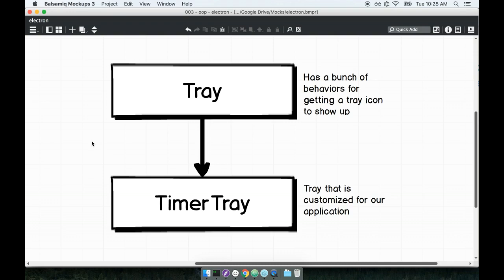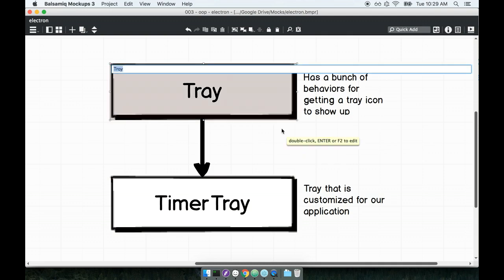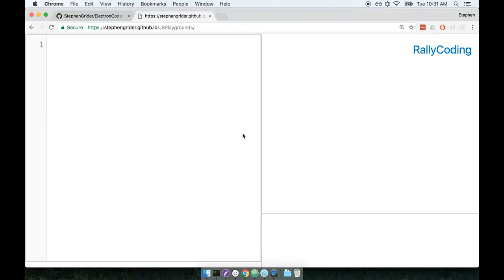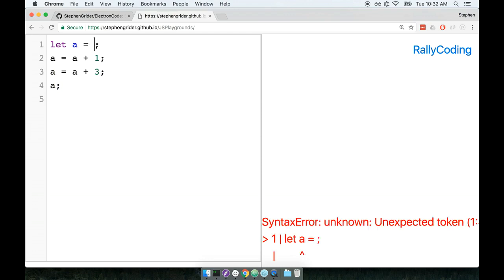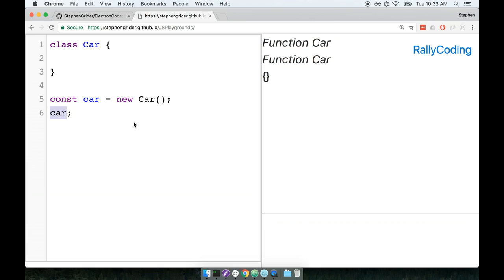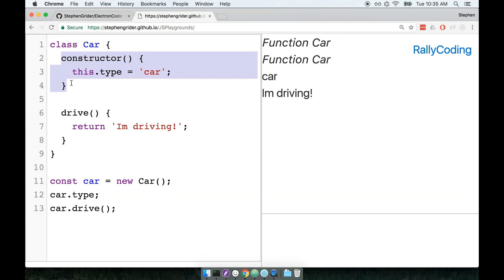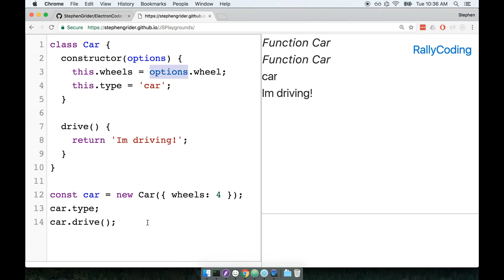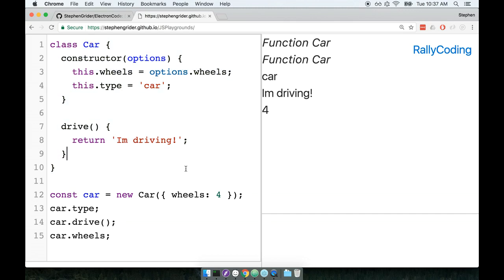Electron js + React js tutorial | Episode 2.2 (STATUS TRAY APPLICATION)